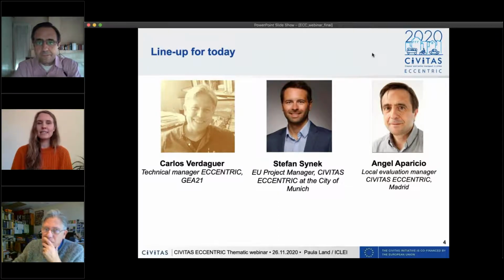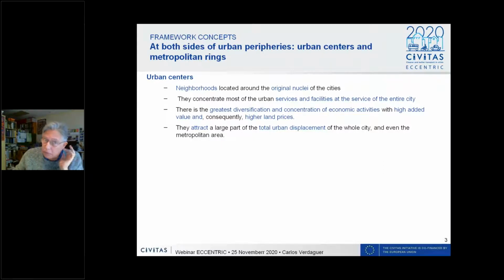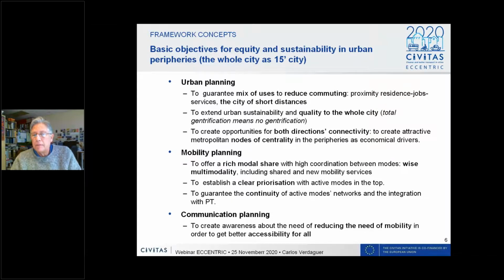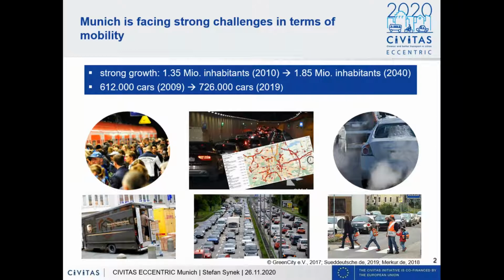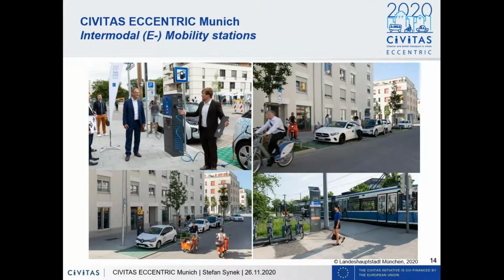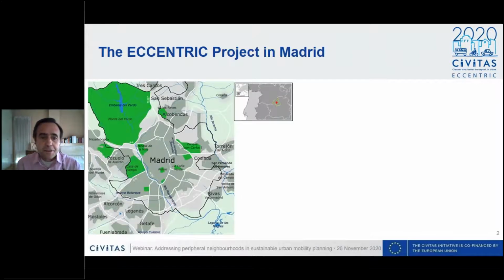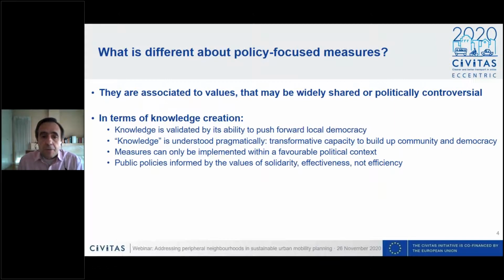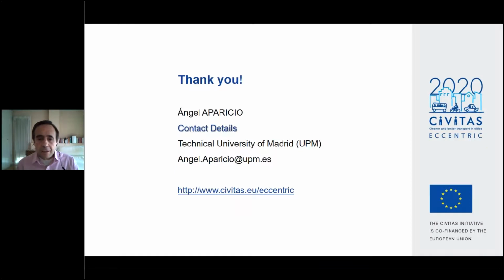CIVITAS Thematic webinar 7: Addressing peripheral neighbourhoods in sustainable mobility planning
As European cities grow, their peripheral neighbourhoods today show a high demand for mobility, for example from daily commuters travelling into city centers. However, these neighbourhoods at the outskirts of urban centres have remained largely unaddressed in terms of dealing with this growing demand for passenger and freight traffic. Suburban areas hence face challenges of:

- Becoming sufficiently appealing for daily chores and activities to avoid an unnecessary traffic flow towards the city centre
- Providing sustainable and high-quality mobility options to enable and encourage car independent lifestyles; and

- Planning the urban future according to carbon neutral mobility principles.

This webinar addressed these questions by presenting lessons learned from the CIVITAS ECCENTRIC project. In ECCENTRIC, 5 cities have designed and implemented sustainable urban mobility measures that address the specific challenges of sustainable suburban mobility in growing urban areas.